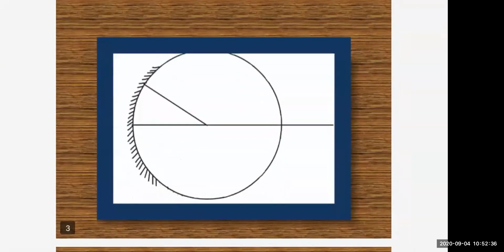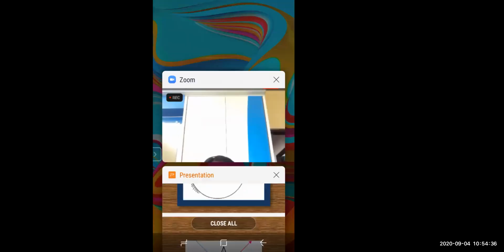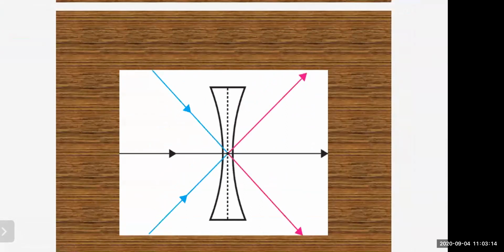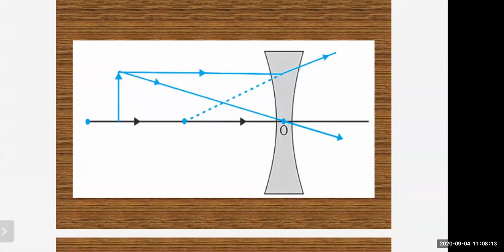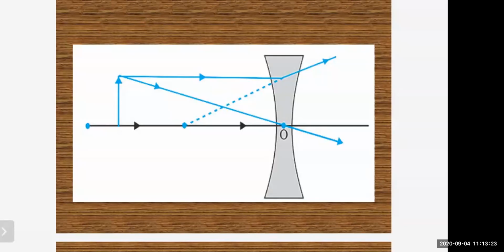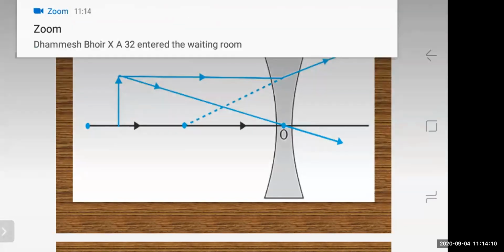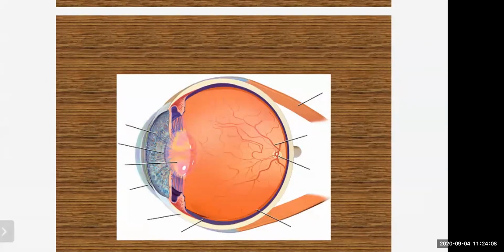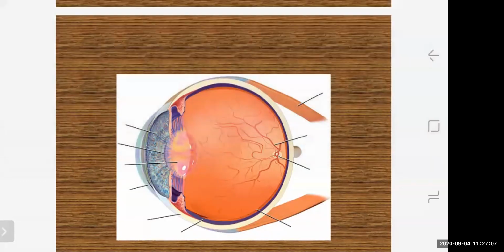Subject : - Science 1| Ch.no.7 Lenses